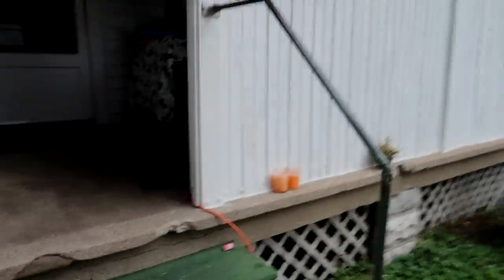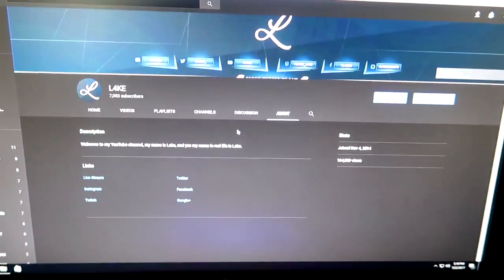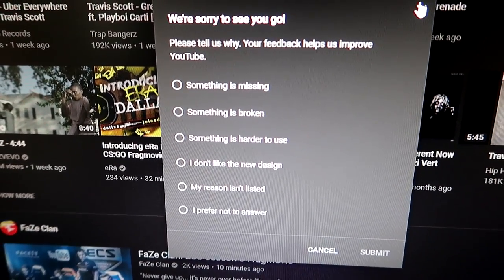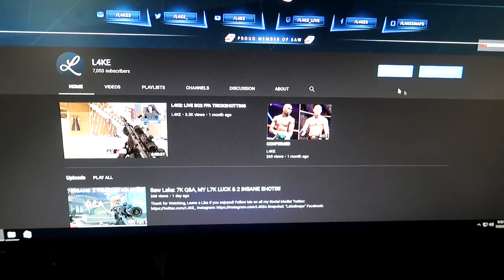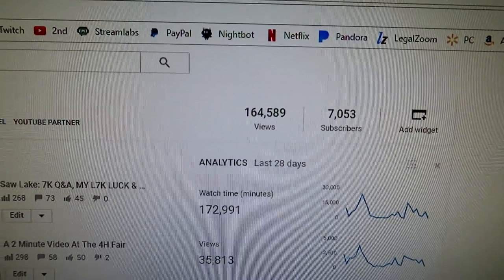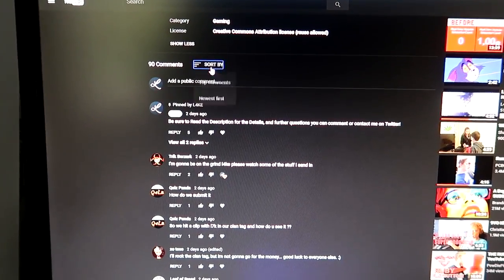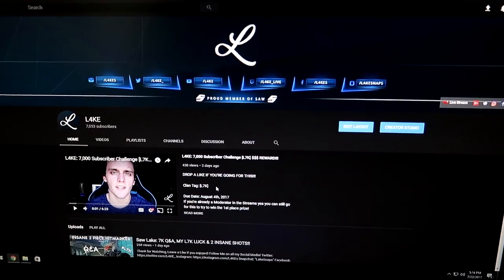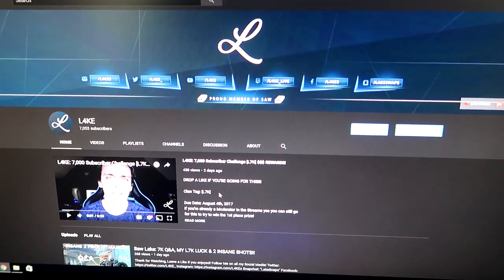ANOTHER NEW YOUTUBE LAYOUT!!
Welcome to the Lake Show. Just so you know my first name is actually Lake.. (Pretty Cool)